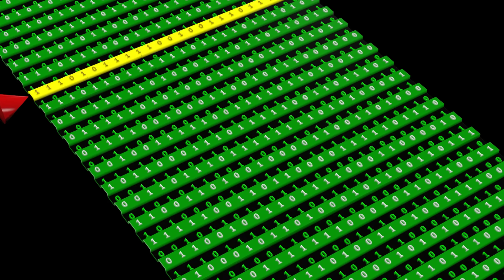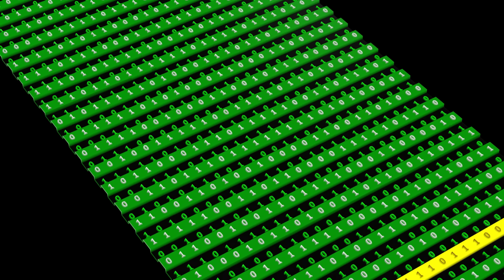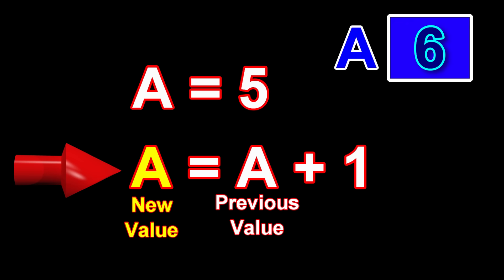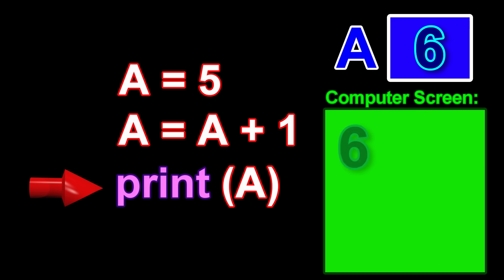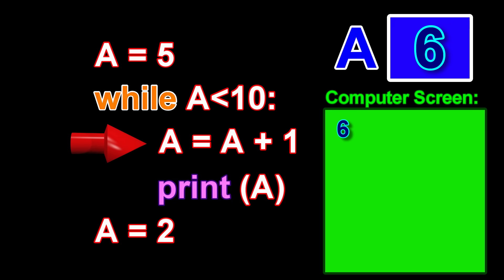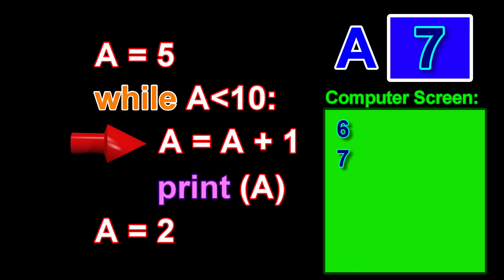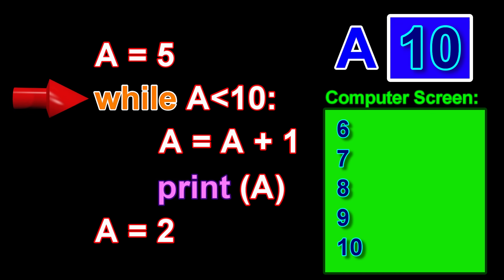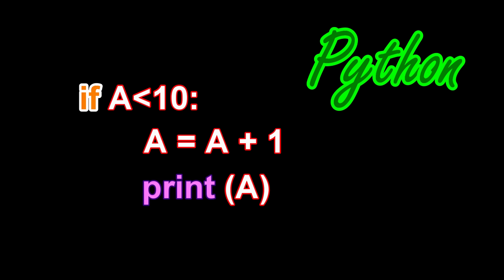Computer Programming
Introduction to computer programming.  Shows examples in Python and Visual Basic.